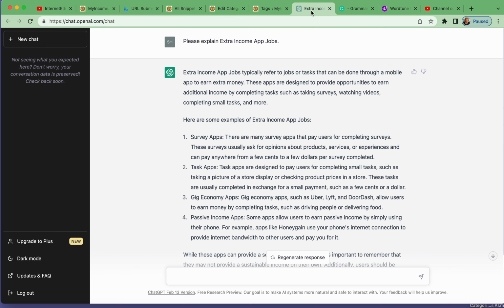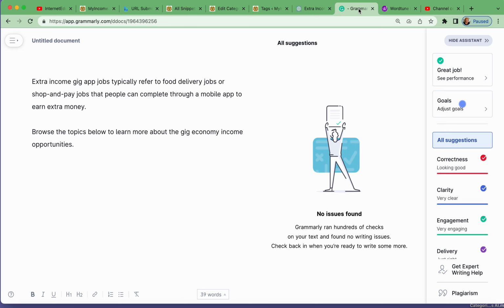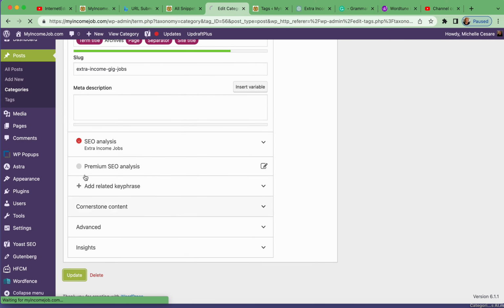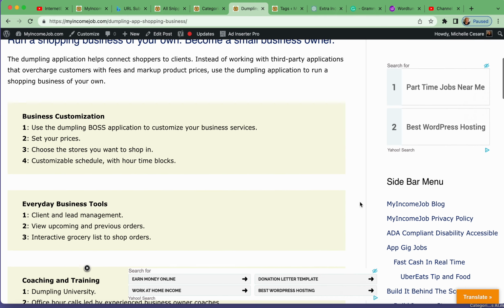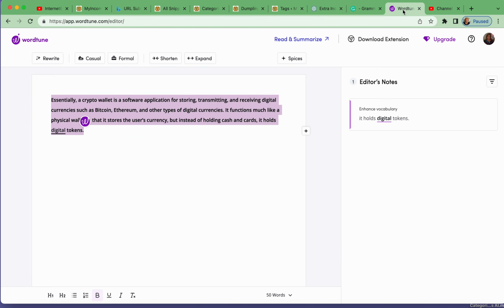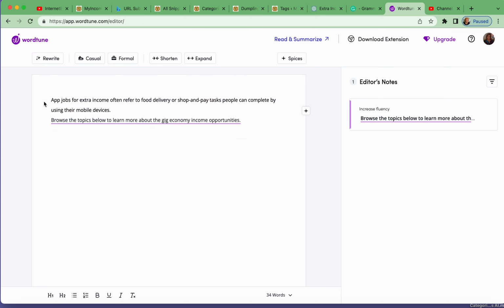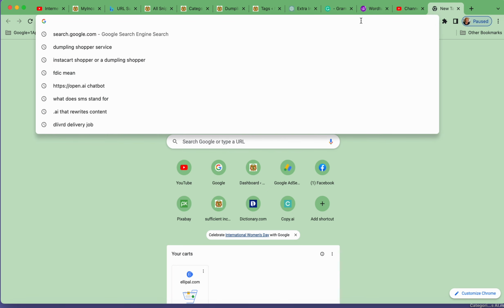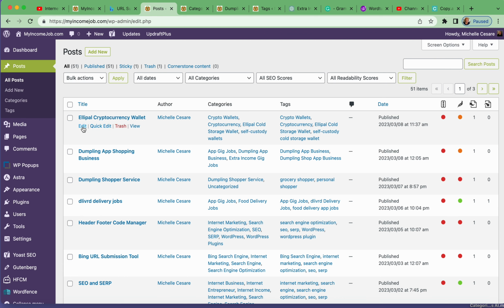AI Intelligence Assistant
The more you use it, the more intelligent you will become.  Develop new skills for a brighter future.